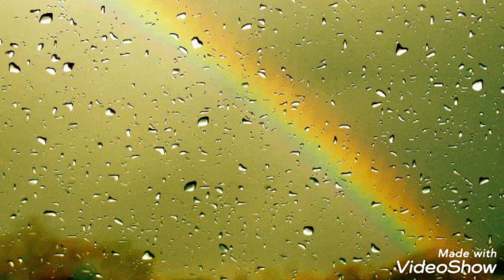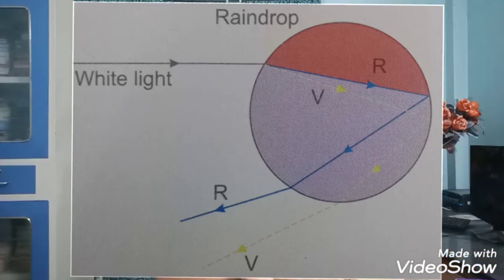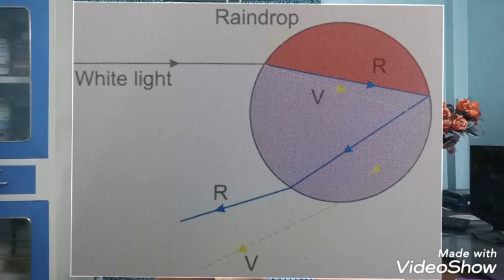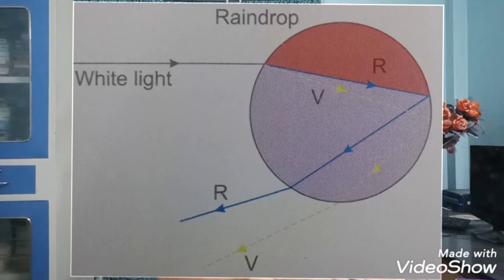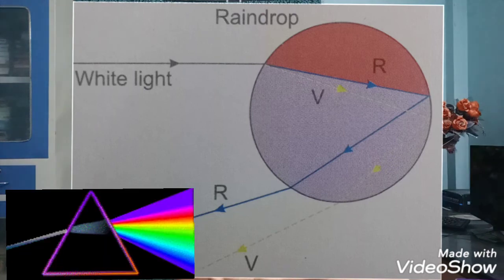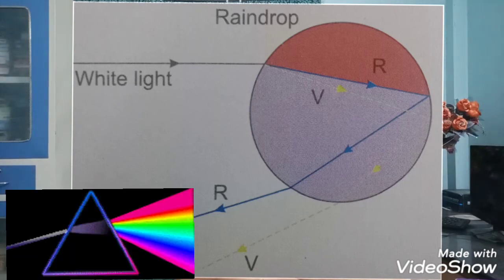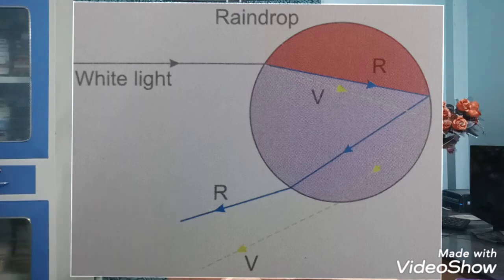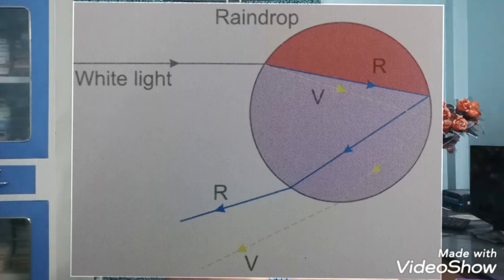CLASS 10 RAINBOW FORMATION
CLASS 10CH 11 RAINBOW  FORMATION  SEBA & NCERT